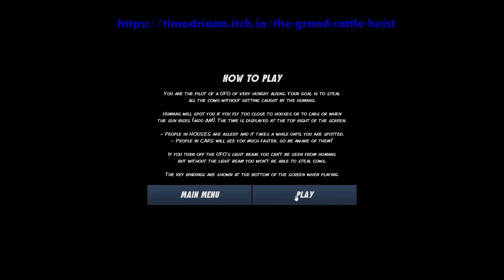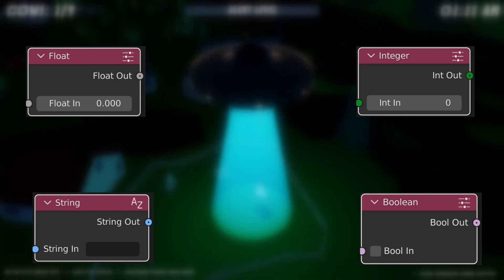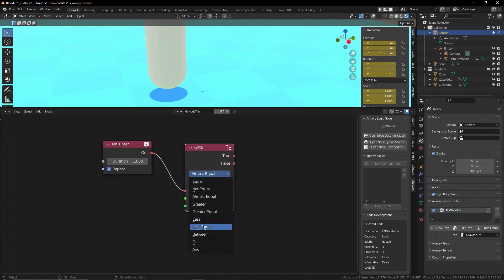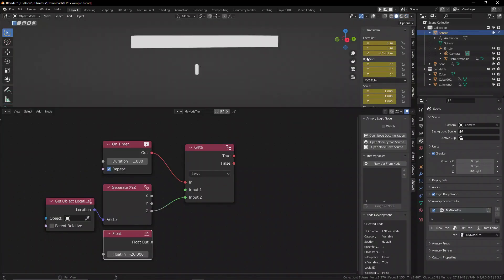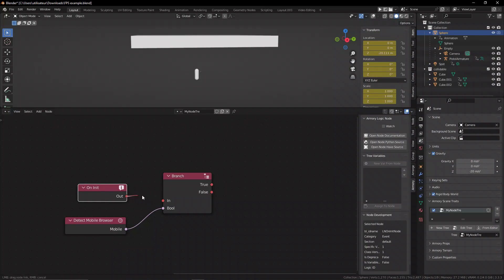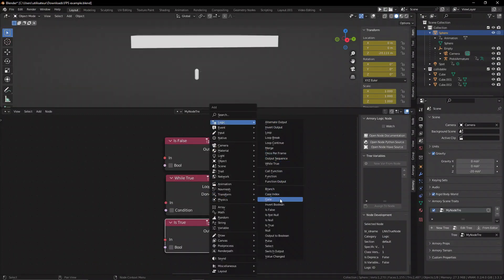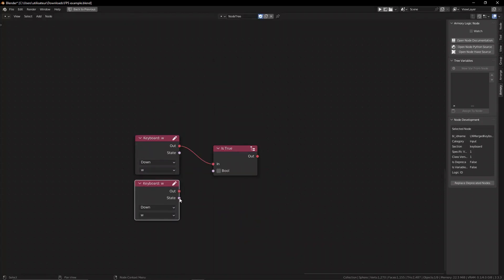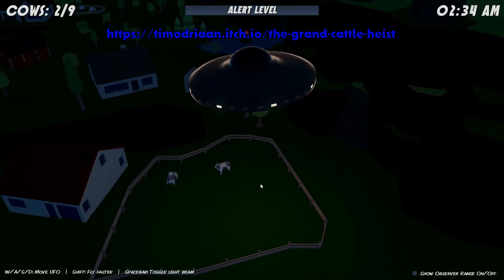Understanding Conditions in Armory 3D